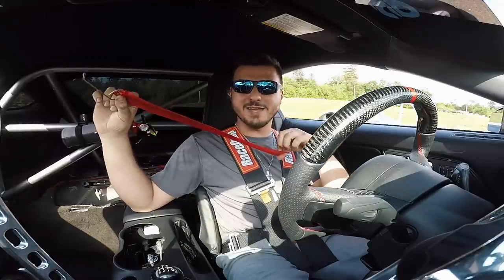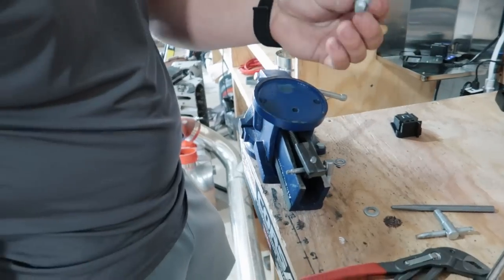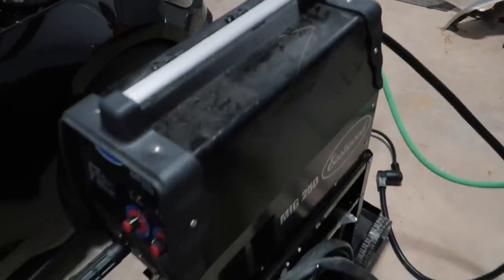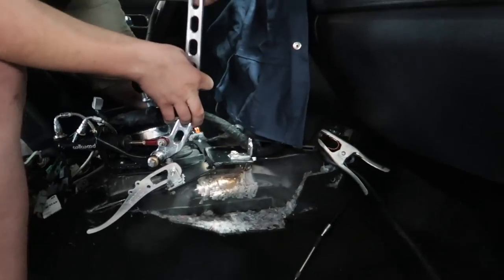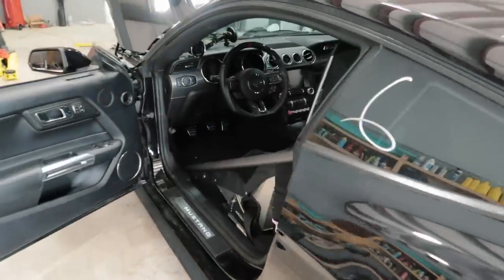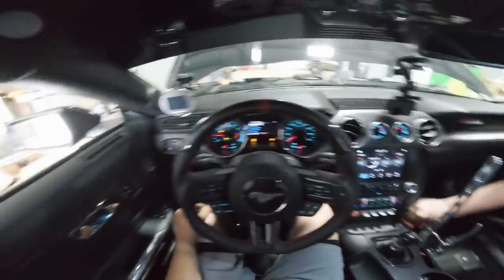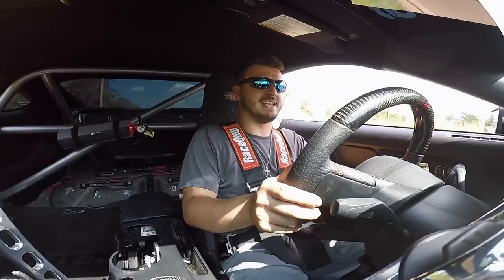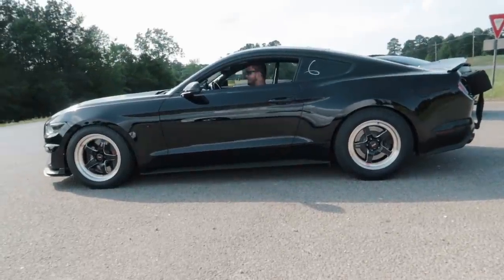I pulled my new Parachute on the Highway!!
Fan Mail -
itsjusta6
Ruston, LA
71273